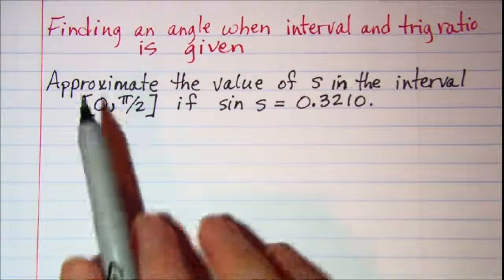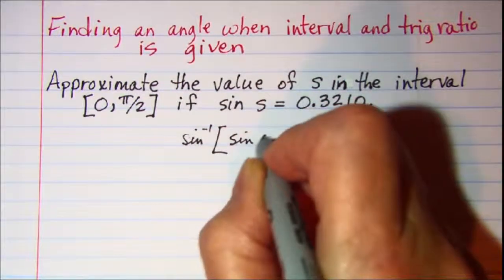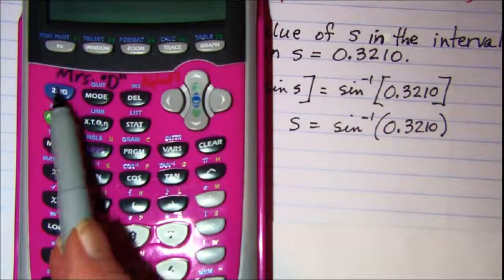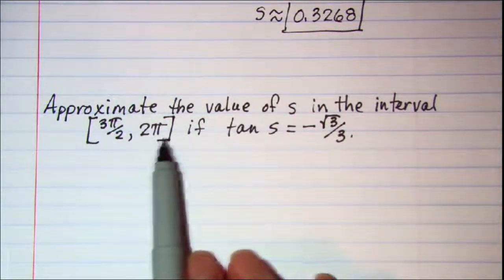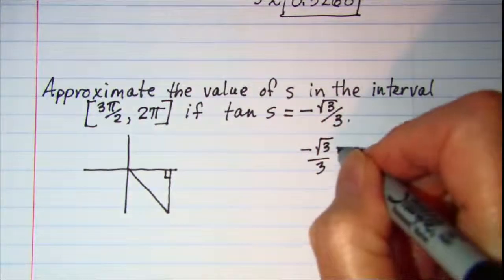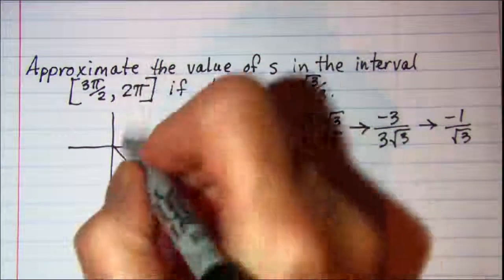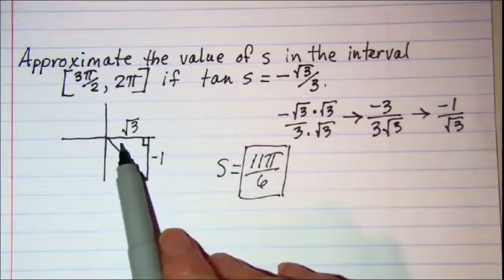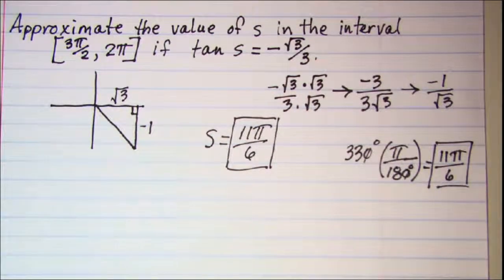Finding an angle when interval and trig ratio is given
Two examples are shown.  The first is with approximations and the second is with exact trig ratio